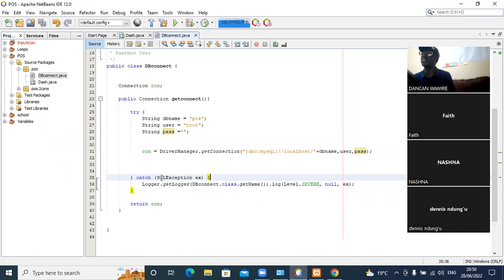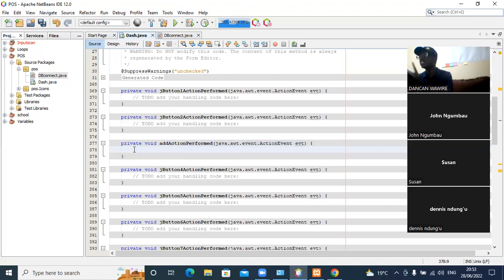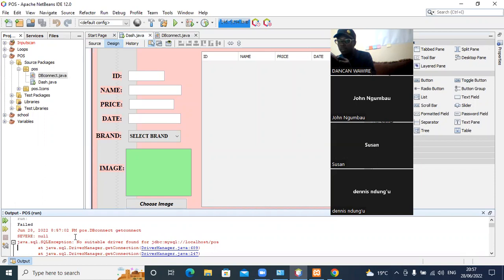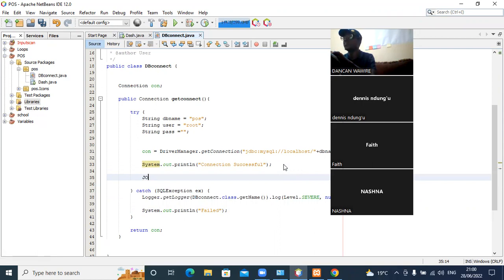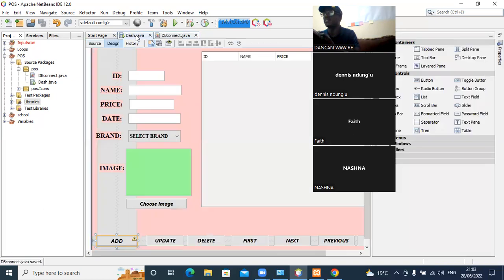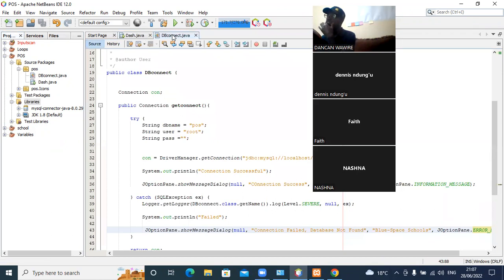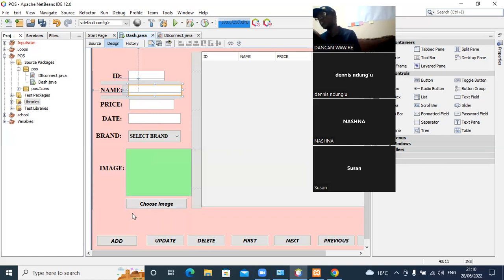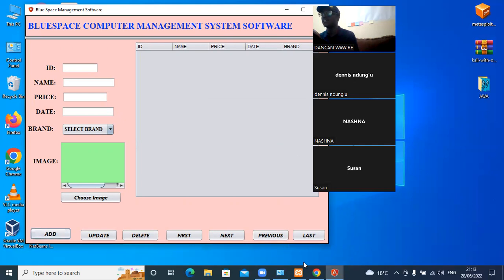Java MYSQL Database connection part 2